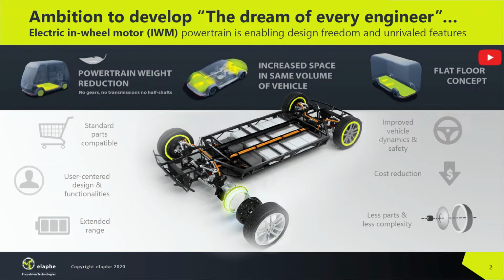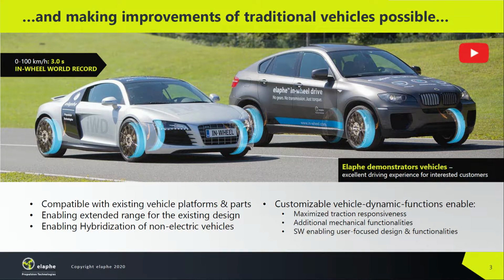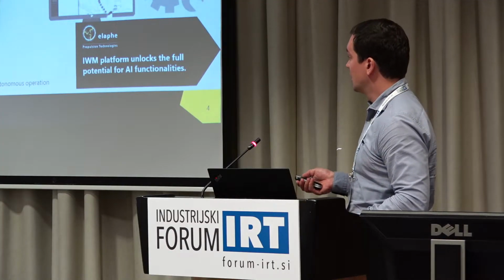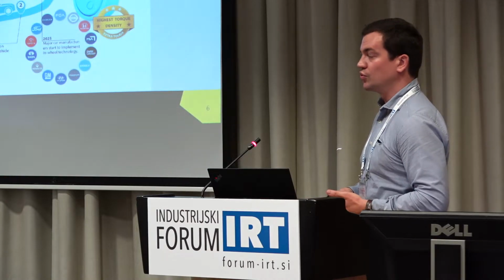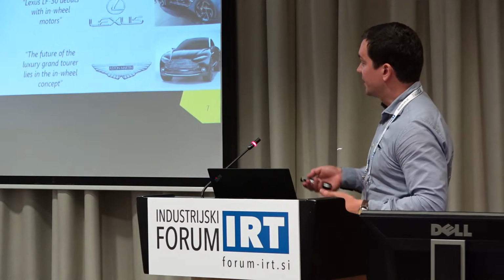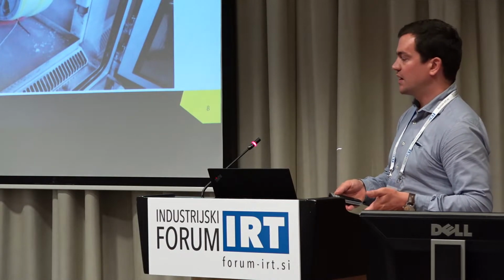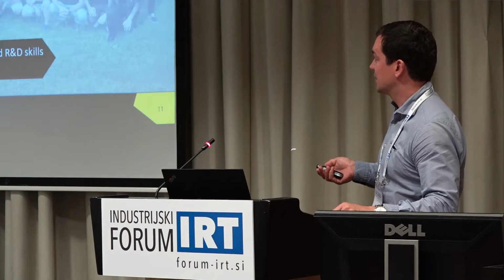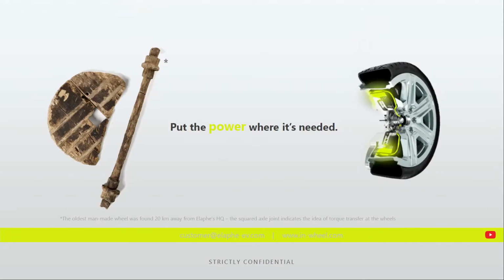IFIRT 2022 - Manufacturing in electromobility – ELAPHE+EIT Scale UP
dr. Matej Biček
COO, Elaphe Propulsion Technologies